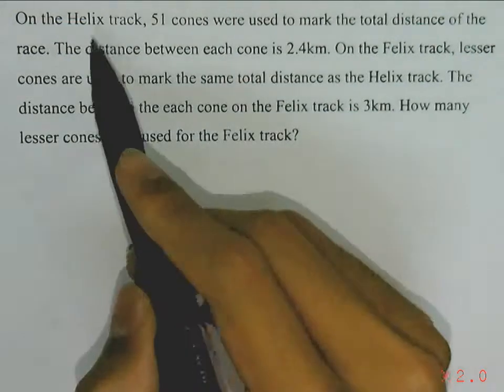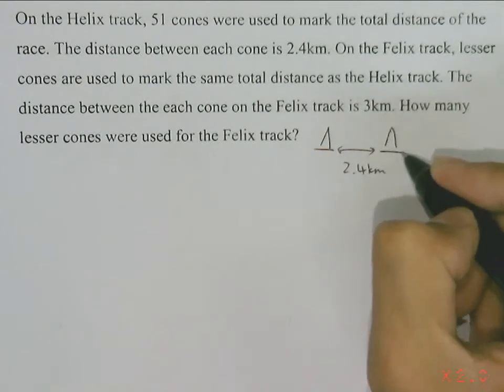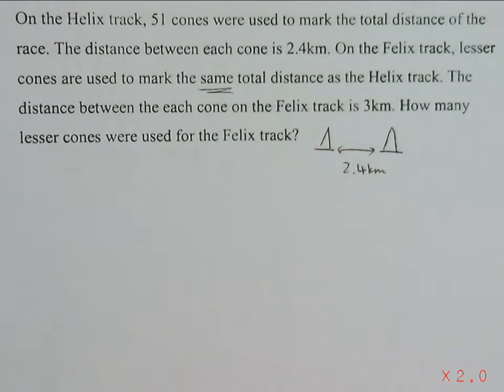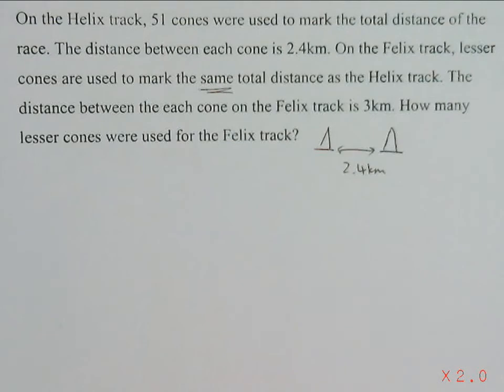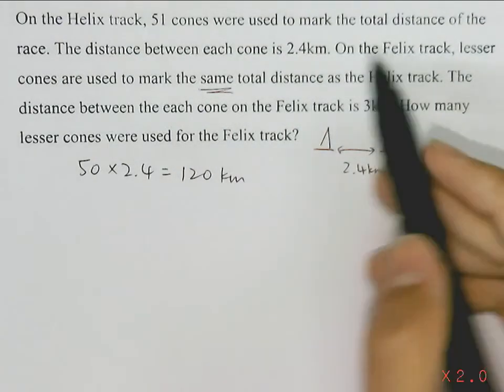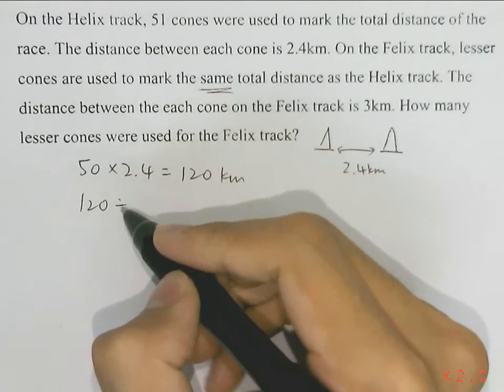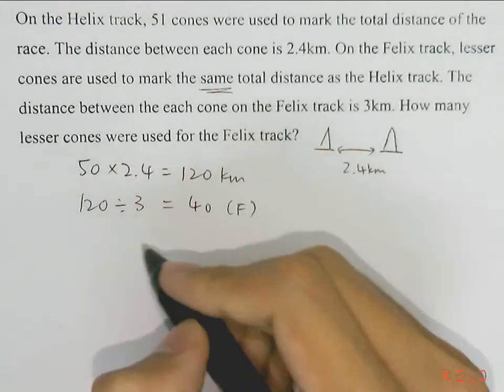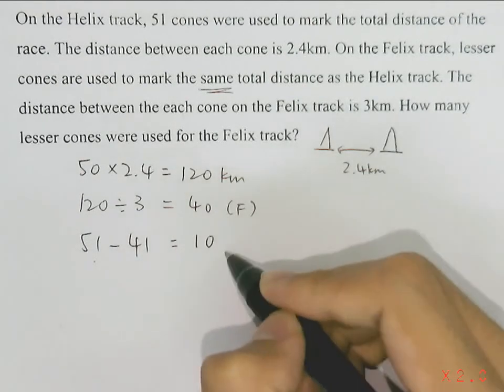On the Helix track, 51 cones were used to mark the total distance of the race.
Primary 5 Mathematics. Whole Numbers. Using Differences.